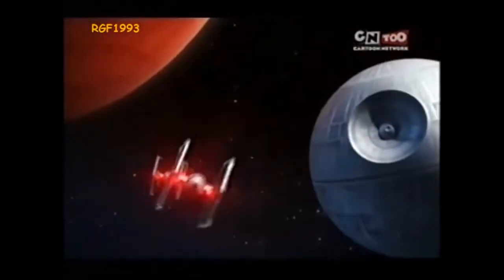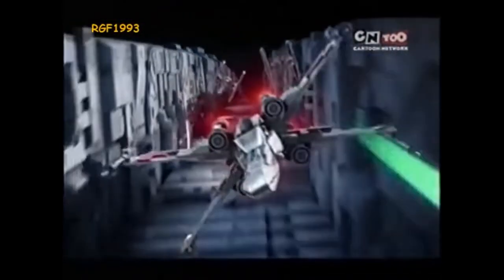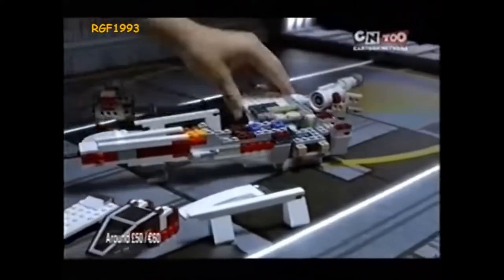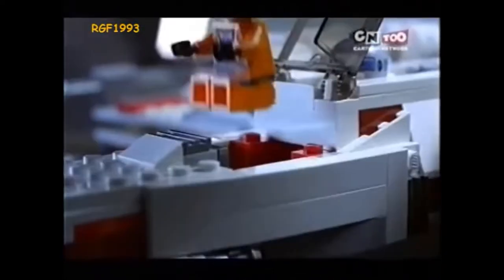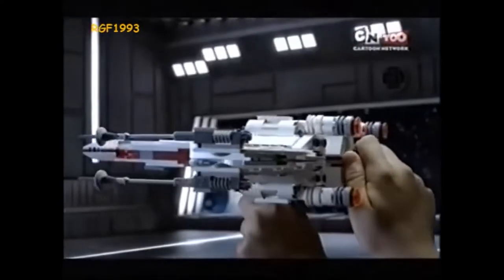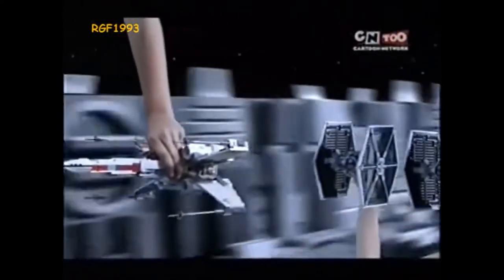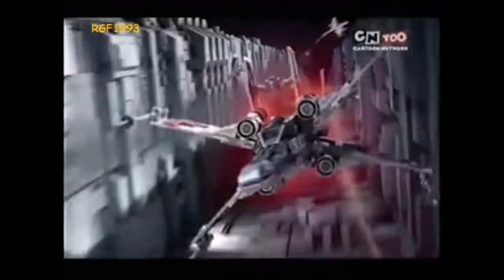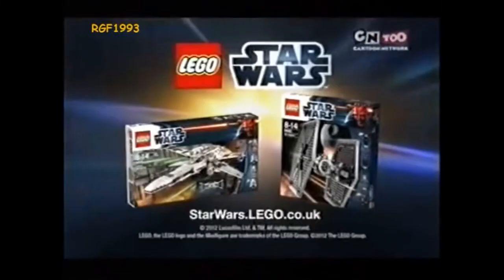LEGO Star Wars X-Wing Starfighter vs. TIE Fighter 2012 UK Commercial